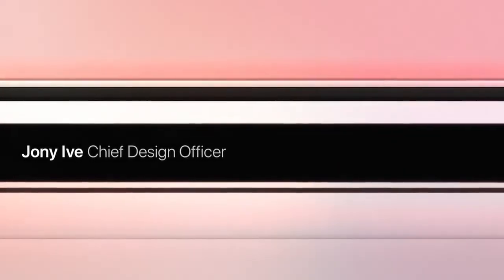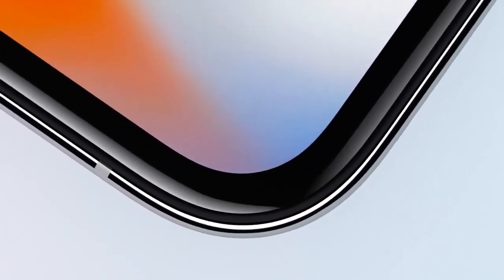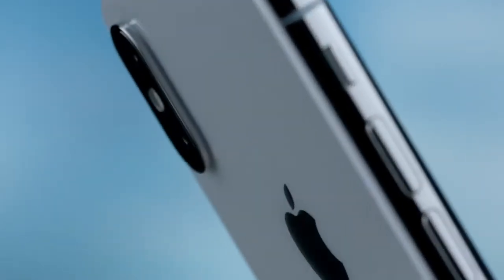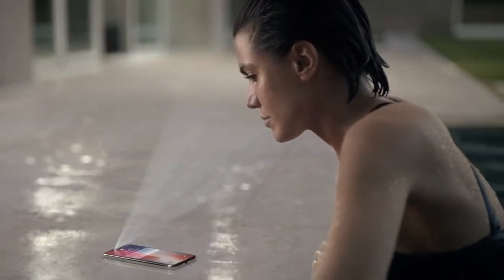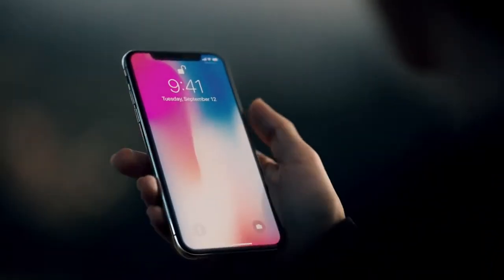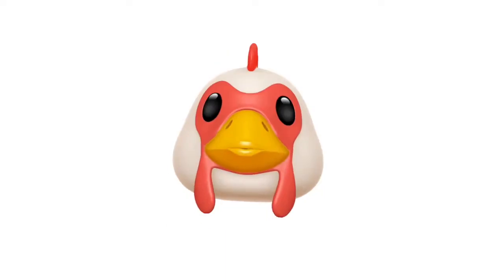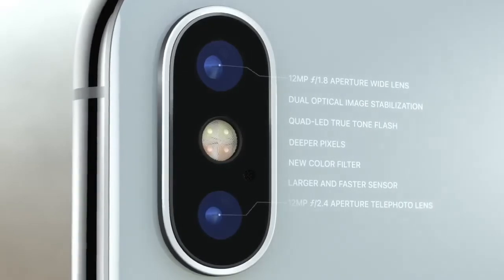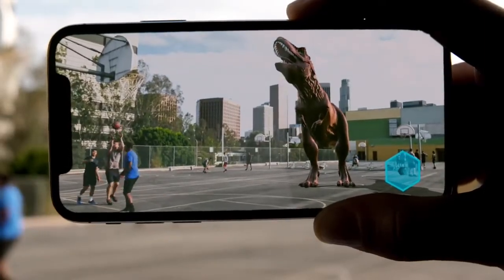iPhone X — Introducing iPhone X — Apple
It’s all screen. Face ID lets you unlock with a look. Portrait Lighting lets you define the light in a scene. Wireless charging. Augmented reality. A11 Bionic, the most powerful and smartest chip ever in a smartphone. This is iPhone X. Say hello to the future.